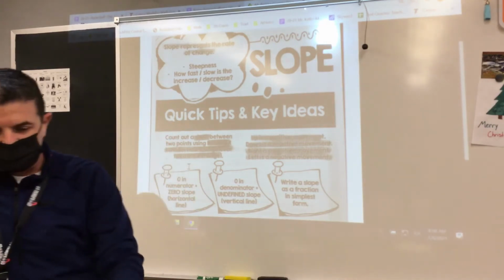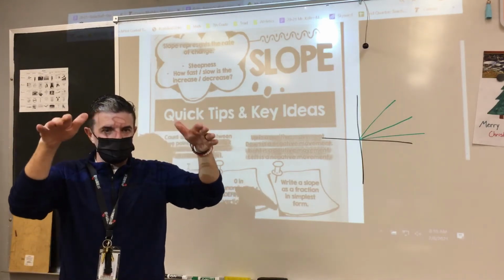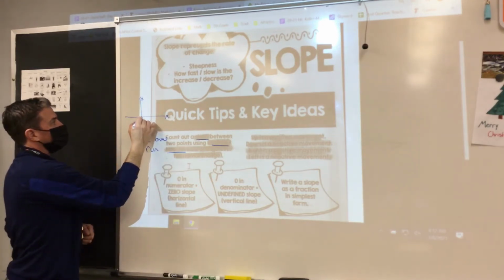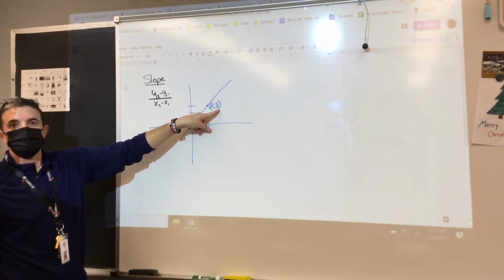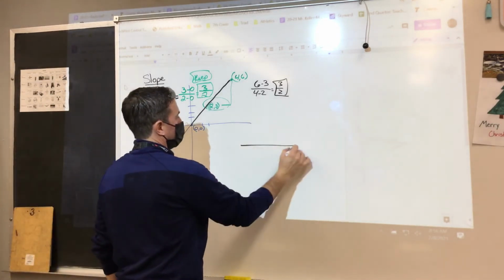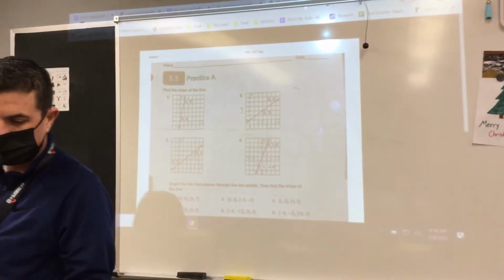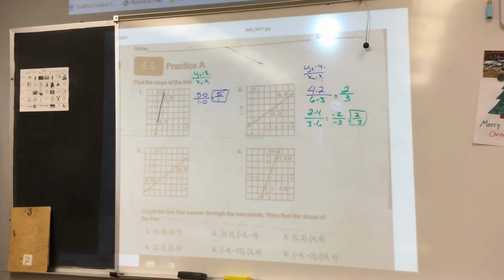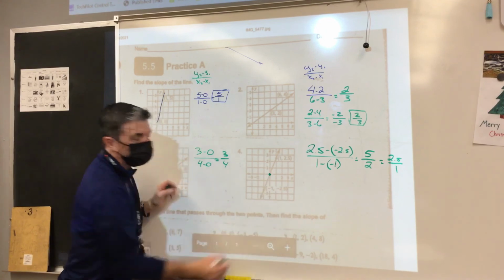5.5 Intro to Slope 7th gr math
5.5 Intro to Slope 7th gr math